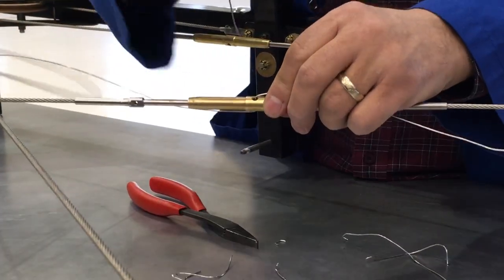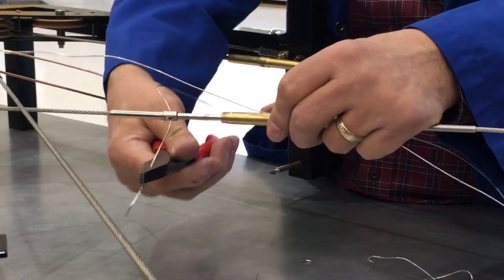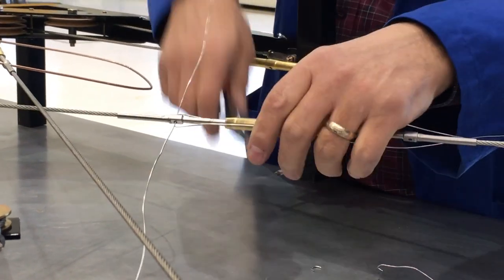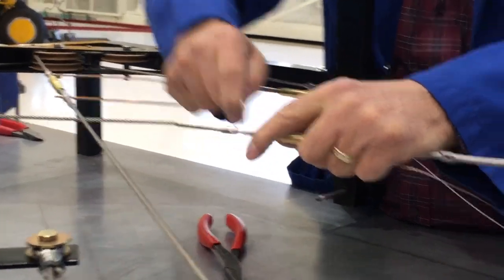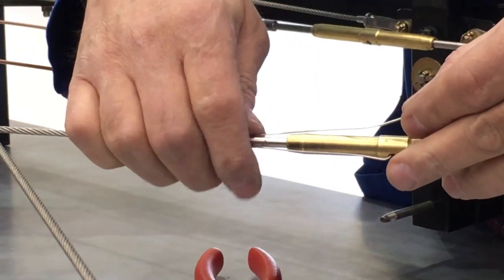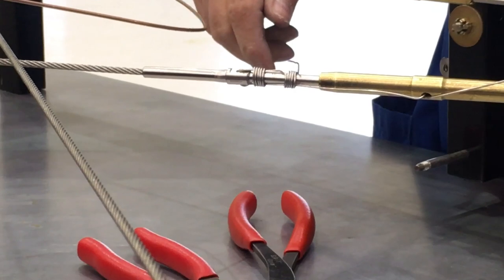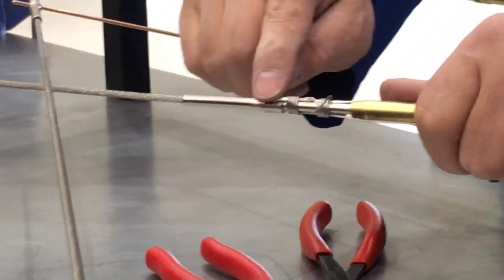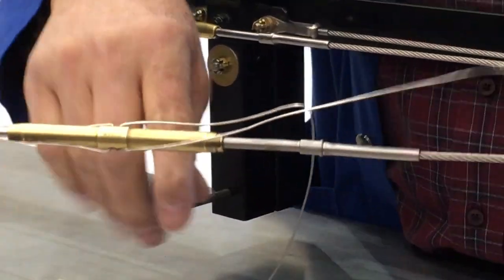Double Wrap - Lockwire